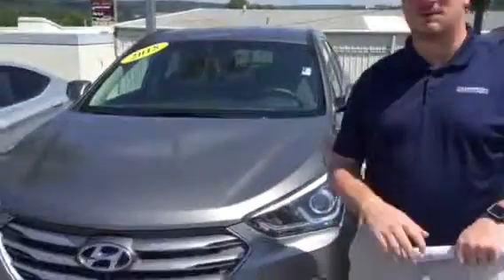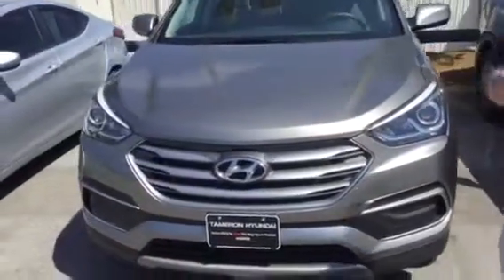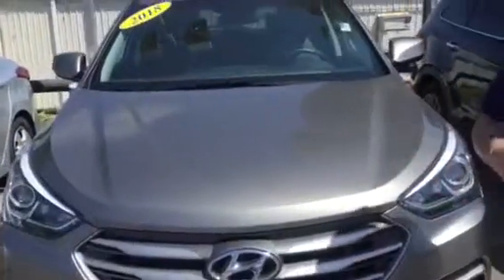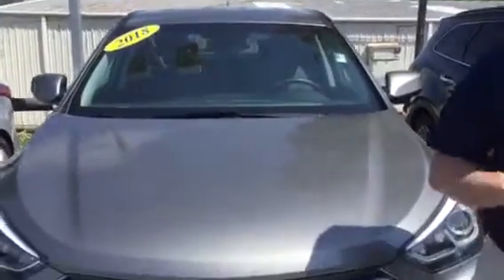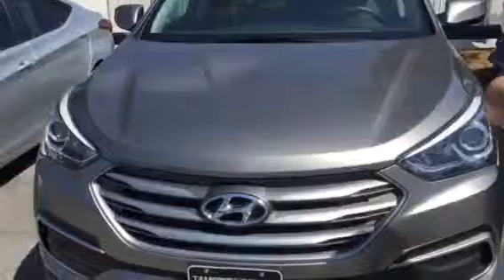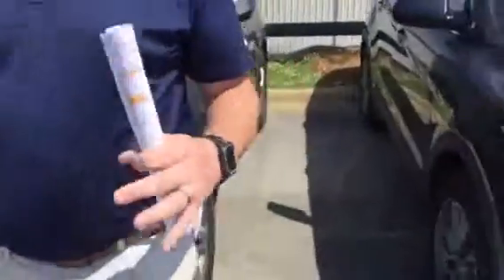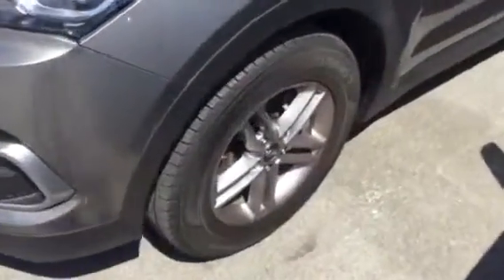Andrea's 2018 Santa FE Sport @ Tameron Hyundai